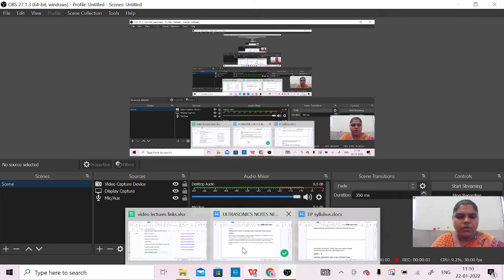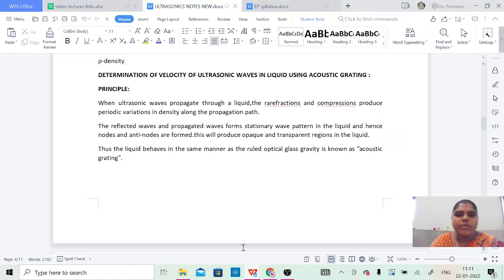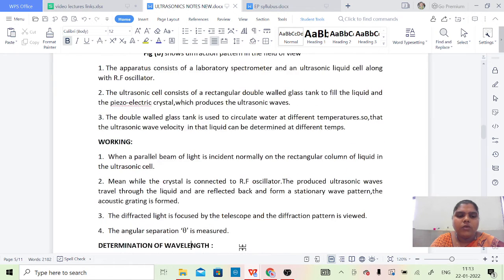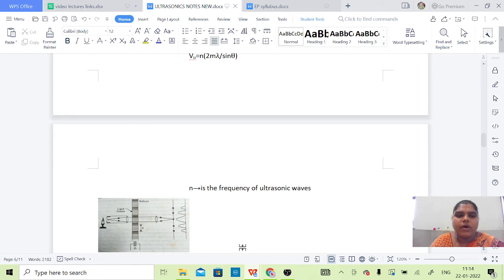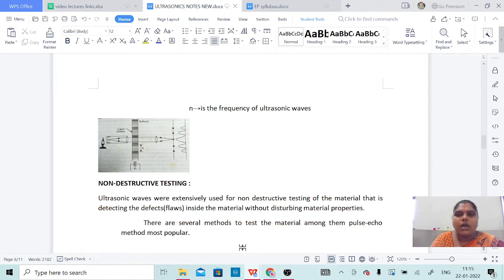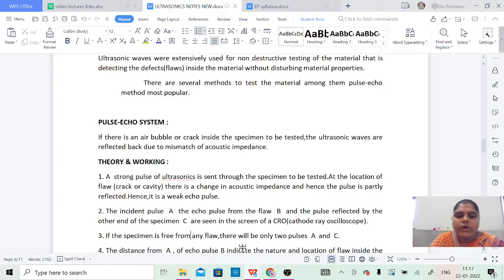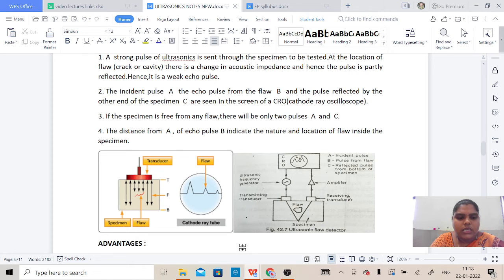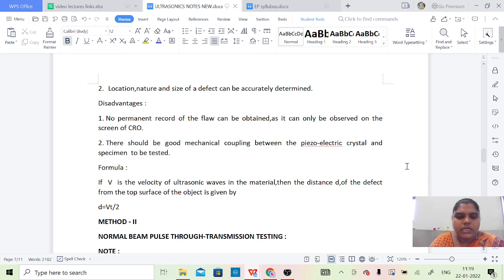PULSE ECHO SYSTEM